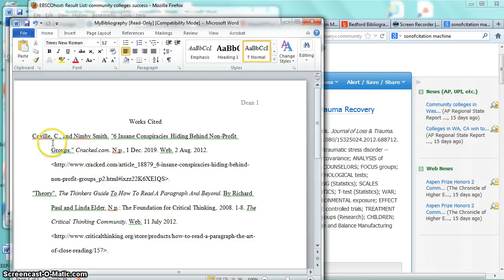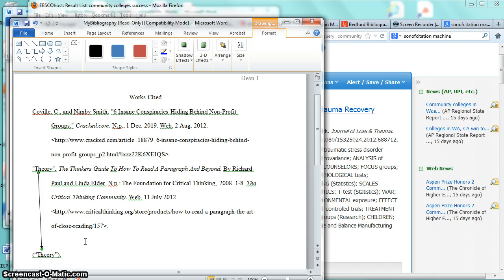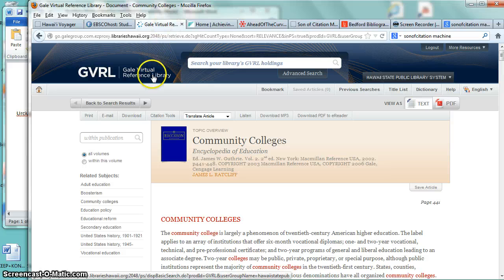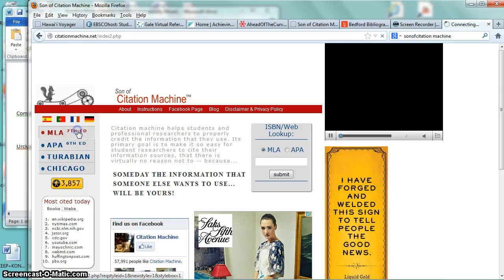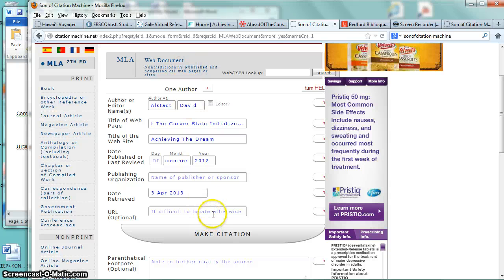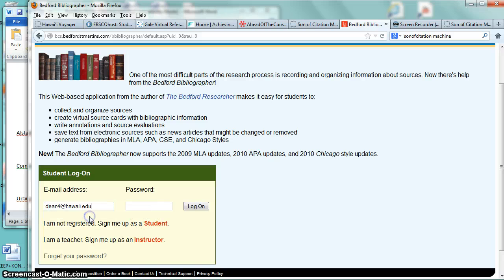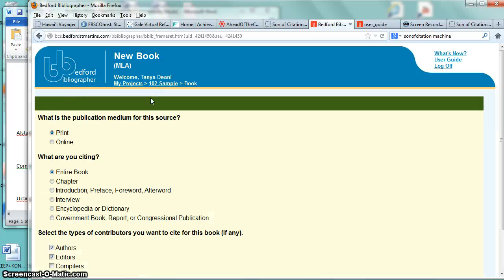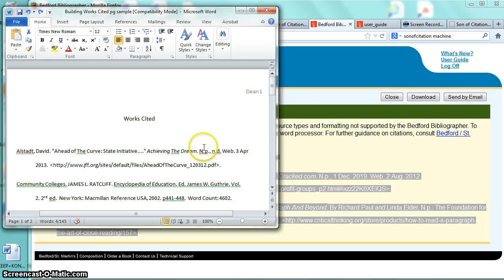Building a Works Cited page AS YOU GO!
Use Citation tools in databases, Son Of Citation, and Bedford Bibliographer to create a Works Cited MLA page.